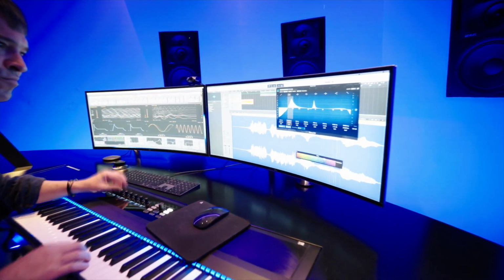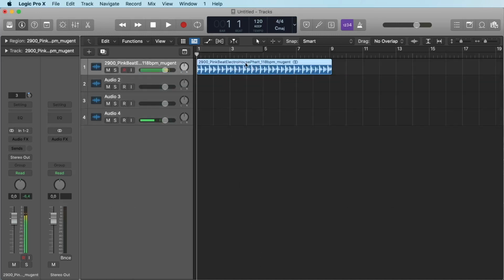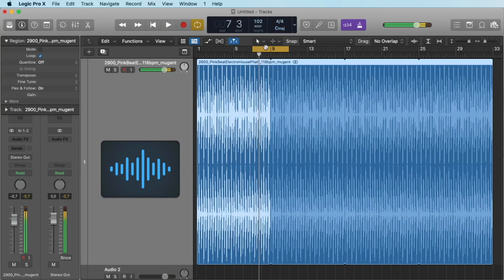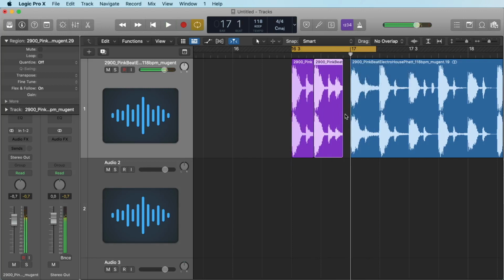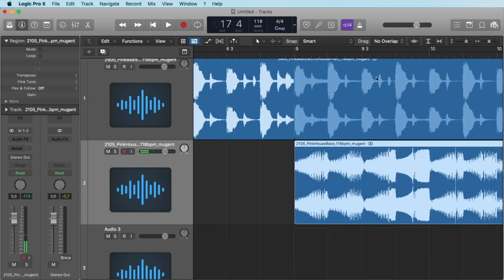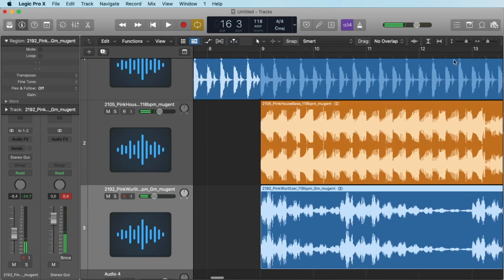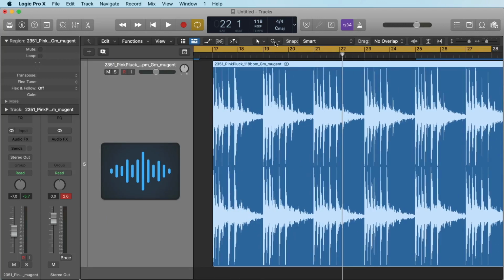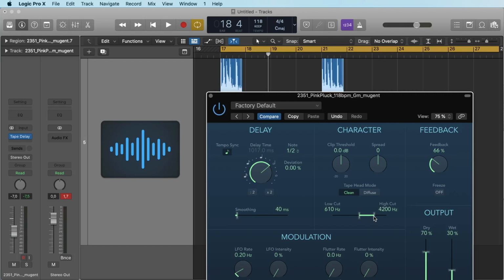Logic Pro X for beginners #2 Audio Tracks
This is a multi-part tutorial on Apple's Logic Pro 10.5 (OSX). You don't need any previous knowledge for this video. You will learn how to program a complete track in Logic Pro 10.5. In this episode I will show you how to import audio files, adjust their tempo (bpm) using "flex & follow" (time warping or time streching ), cut and loop.

We work with the flex mode (flex pitch) and use the fade function and I show you how to use the audio effect delay.
Have fun!